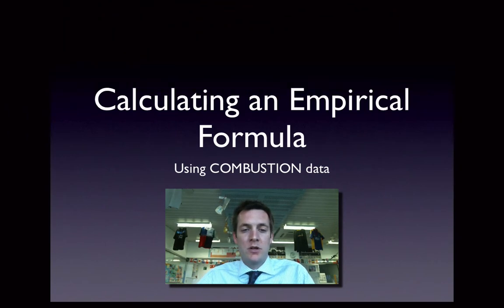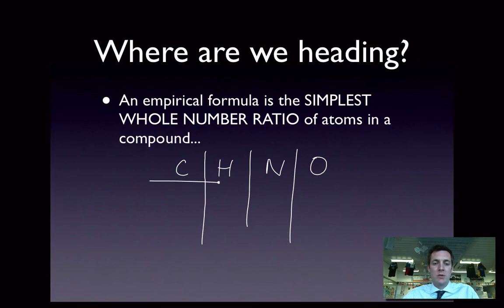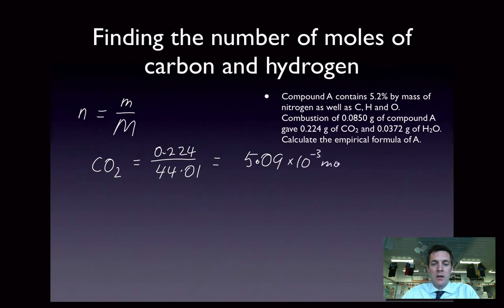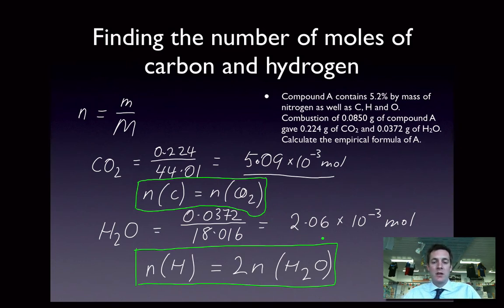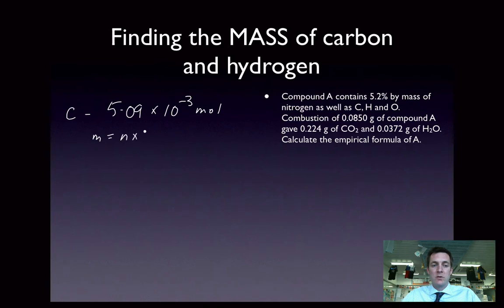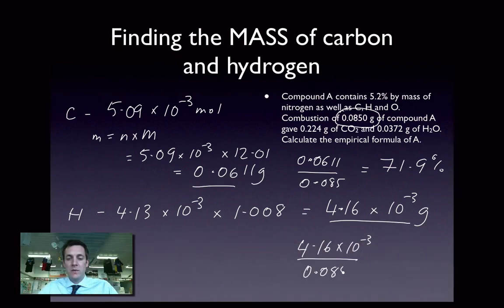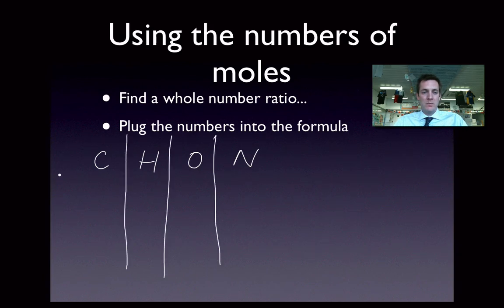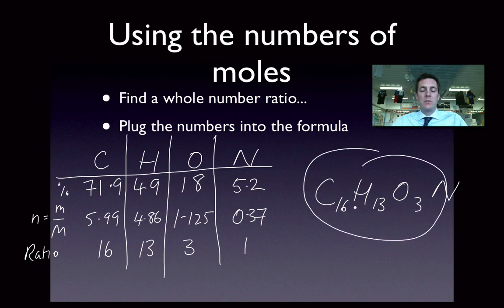8 Empirical Formula from Combustion Data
8th in a series of films about stage 2 organic chemistry. Covers the way in which we can calculate an empirical formula by considering the products of combustion.